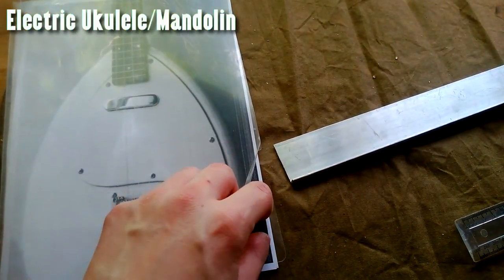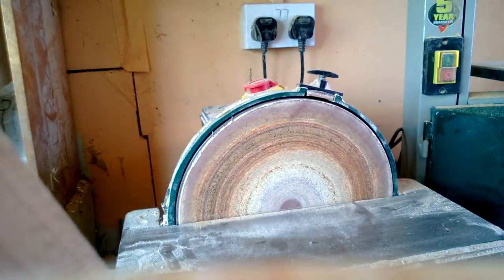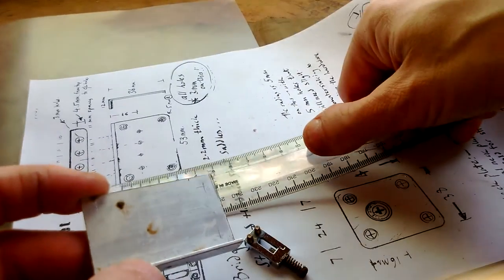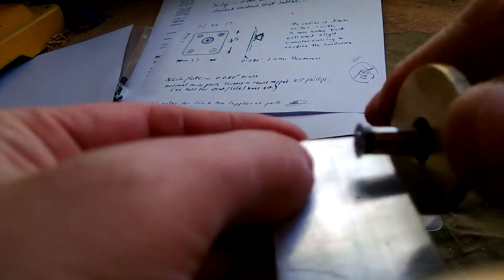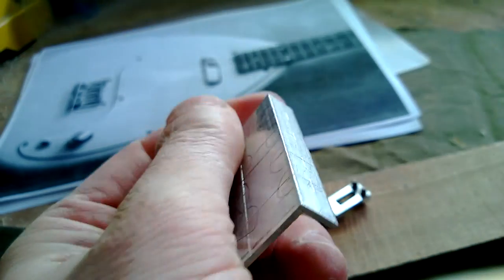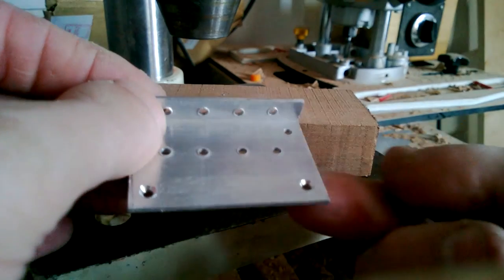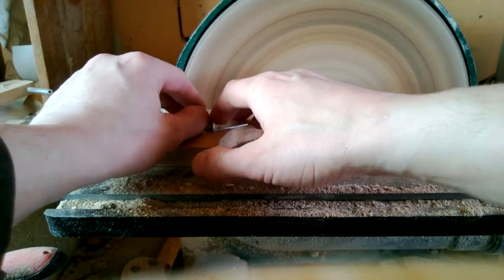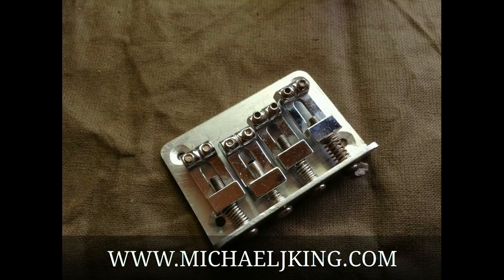Bridge Making for Cigar/Tenor guitar, Electric Ukulele or Mandolin: by Michael J King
I was planning to have my bridge made for me in brass for sale by the people who make my Stick Dulcimer tailpiece but it worked out pretty expensive to make an order big enough to be economical so I am providing this video as a simple way to make your own whether you use my plans or are designing your own instrument. This design follows fender based hardware and can be used with matching pickups to make mandolins, steel strung ukes, Tenor guitars and stick Dulcimers.

This video was filmed using the Nokia Lumia 920 which is an excellent low-light video camera to use, If you want to see how the video was filmed please see my Blog for 10th May 2013 which features this video and the phone in question.

What is safe for one woodworker under certain conditions may not be safe for others in different circumstances. Viewers should undertake the use of materials and methods as shown in these videos after evaluation, and at their own risk.